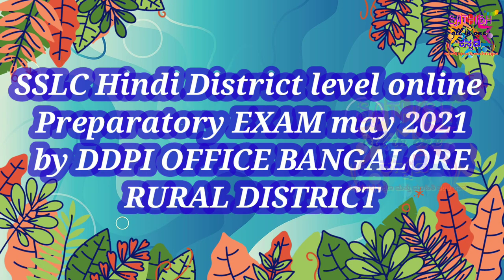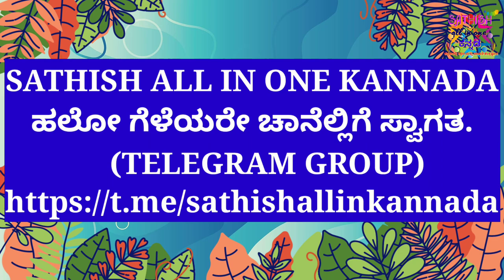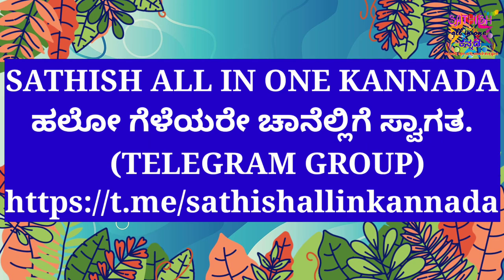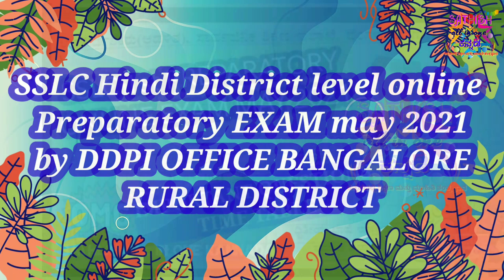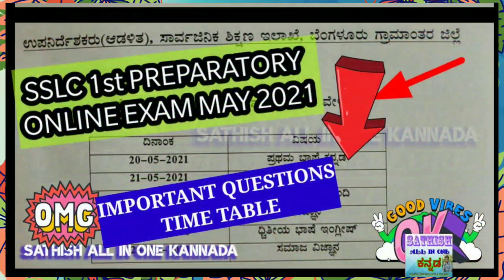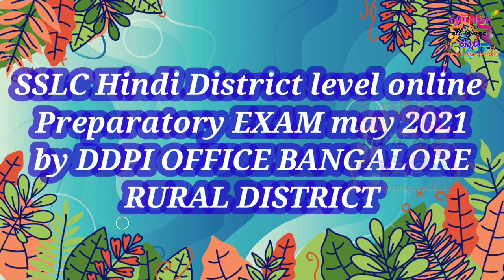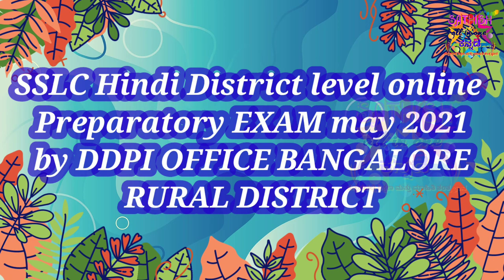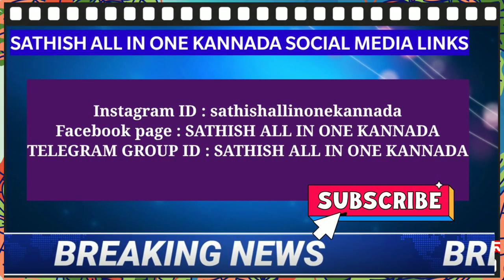22 May 2021 | SSLC Hindi online proprietary exam 2021 information | DDPI Office Bangalore Rural|Dist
22 May 2021 | SSLC Hindi online proprietary exam 2021 information | DDPI Office Bangalore Rural|Dist

ಈ ಪರೀಕ್ಷೆಗಳ ಬಗ್ಗೆ ಕೂಲಂಕುಶವಾಗಿ ಮಾಹಿತಿಯನ್ನು ತಿಳಿಯಲು ಈ ಕೆಳಗಿನ ವಿಡಿಯೋ ಲಿಂಕ್ ಅನ್ನು ಕ್ಲಿಕ್ ಮಾಡಿ 👇( preparatory exam date and time table extra)

Special Thanks to : DDPI OFFICE BANGALORE RURAL DISTRICT

ಪ್ರಶ್ನೆಪತ್ರಿಕೆಯನ್ನು ಪಡೆಯಲು ಈ ಕೆಳಗಿನ ಟೆಲಿಗ್ರಾಮ್ ಗ್ರೂಪ್ ನಲ್ಲಿ ಉಚಿತವಾಗಿ ಜಾಯಿನ್ ಆಗಿ
pdf links 👇 : SATHISH ALL IN ONE KANNADA
ಹಲೋ ಗೆಳೆಯರೇ ಚಾನೆಲ್ಲಿಗೆ ಸ್ವಾಗತ.

GOOD NEWS for SSLC STUDENTS 👋| SSLC ONLINE PREPARATOR  EXAM 1 By DDPI Office Bangalore Rural | WOW
ಈ ಪೂರ್ವ ಸಿದ್ಧತಾ ಪರೀಕ್ಷೆ ಬಗ್ಗೆ ಹೆಚ್ಚಿನ ಮಾಹಿತಿಯನ್ನು ತಿಳಿಯಲು ಈ ಕೆಳಗಿನ ಲಿಂಕ್ ಅನ್ನು ಕ್ಲಿಕ್ ಮಾಡಿ ವೀಡಿಯೊವನ್ನು ವೀಕ್ಷಿಸಿ.

√√10ನೇ ತರಗತಿ ವಿದ್ಯಾರ್ಥಿಗಳಿಗೆ ಬೆಂಗಳೂರು ಗ್ರಾಮಾಂತರ ಜಿಲ್ಲಾ ಡಿಡಿಪಿಐ ಆಫೀಸ್ ವತಿಯಿಂದ ಏರ್ಪಡಿಸಿರುವ ಆನ್ಲೈನ್ ಪ್ರಿಪರೇಟರಿ ಎಕ್ಸಾಮ್ 2021 ನಲ್ಲಿ ಭಾಗವಹಿಸುವುದು ಹೇಗೆ ಹಾಗೂ ಅದರ ವೇಳಾಪಟ್ಟಿಯನ್ನು ಈ ವಿಡಿಯೋದಲ್ಲಿ ತಿಳಿಯಬಹುದು
√√ವೇಳಾಪಟ್ಟಿ ಹಾಗೂ ಸಮಯದ ಬಗ್ಗೆ ಹಾಗೂ ಪರೀಕ್ಷೆಯಲ್ಲಿ ಪಾಲ್ಗೊಳ್ಳುವುದರ ಬಗ್ಗೆ ಸಂಪೂರ್ಣ ಮಾಹಿತಿಗಾಗಿ ಈ ಕೆಳಗಿನ ಟೆಲಿಗ್ರಾಮ್ ಗ್ರೂಪ್ ನಲ್ಲಿ ಜಾಯಿನ್ ಆಗಿ 👍👇☺️
SATHISH ALL IN ONE KANNADA

√√ನೀವು ನಮ್ಮನ್ನು ಇಲ್ಲಿಂದ ಫಾಲೋ ಮಾಡಬಹುದು